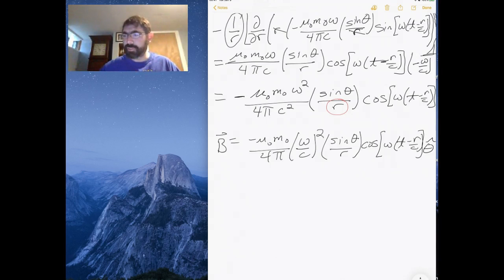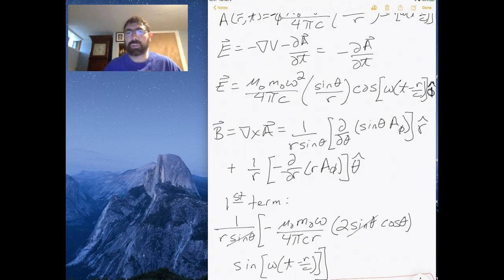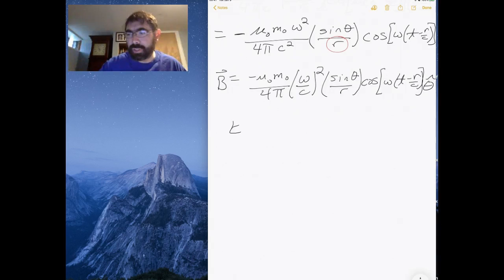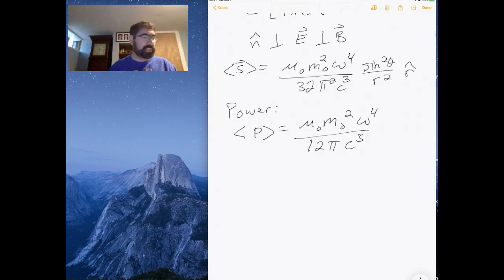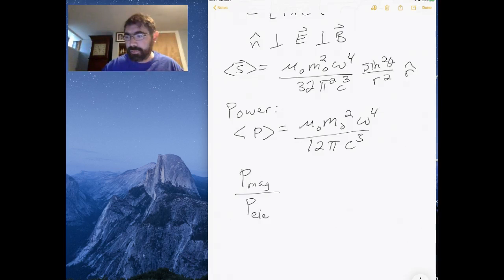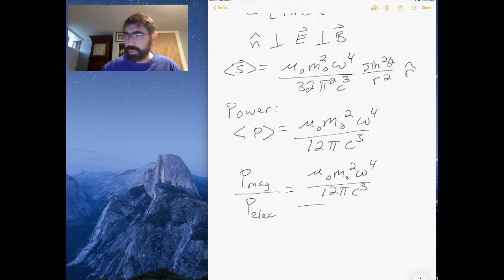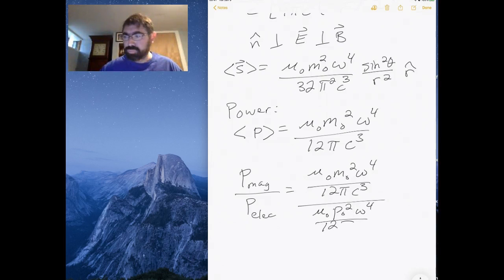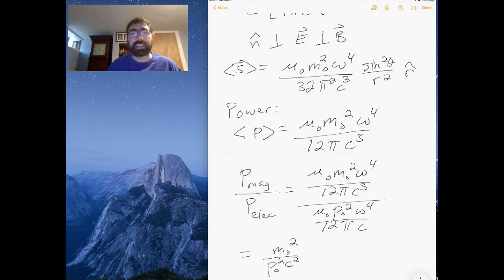PHY331-ch11-Lecture07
Lectures for chapter 11 from PHY331 (Electrodynamics 2) at Canisius College.